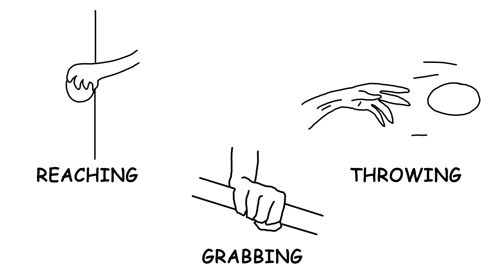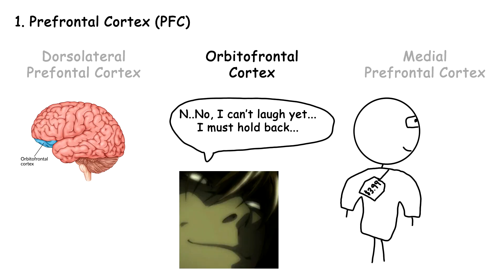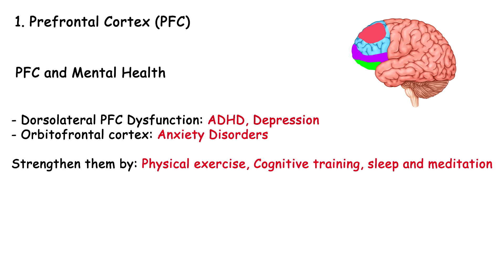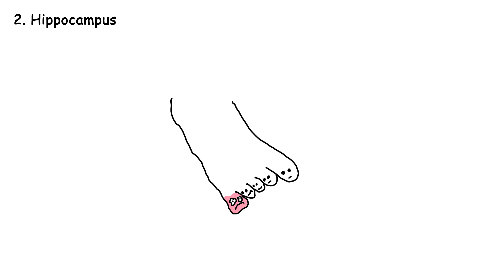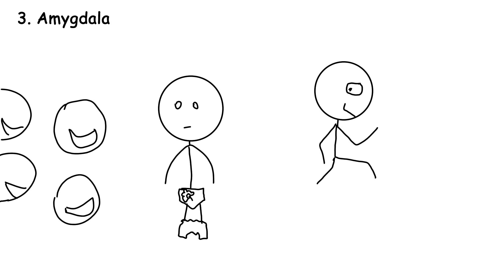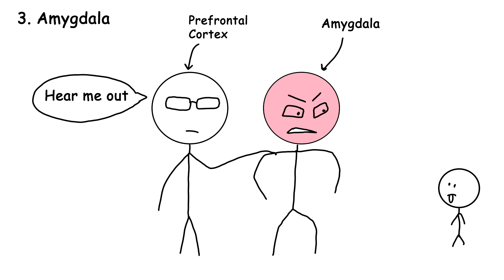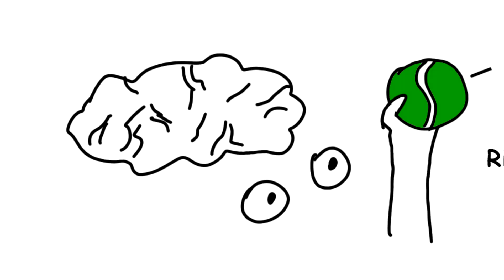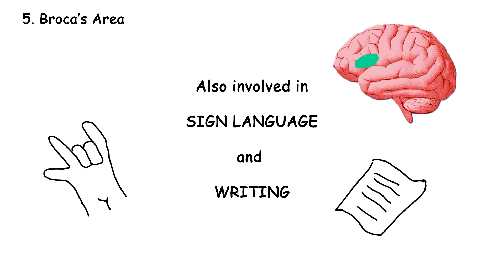Every Brain Region Explained in 13 Minutes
Dive into the fascinating world of neuroscience as we explore the localized functions of the brain and how different regions work together to make you YOU! From the nerdy decision-making of the Prefrontal Cortex to the memory magic of the Hippocampus, and the emotional rollercoaster that is the Amygdala, this video breaks down the brain in a way that's informative, engaging, and downright hilarious.

👨‍⚕️ Topics Covered in This Video:
1️⃣ Prefrontal Cortex: The brain’s executive decision-maker. Learn about the Dorsolateral Prefrontal Cortex, Orbitofrontal Cortex, and Medial Prefrontal Cortex—and why headbutting is surprisingly intellectual!
2️⃣ Hippocampus: Your memory headquarters. Discover how it stores episodic and semantic memories and why it’s crucial for navigation and learning.
3️⃣ Amygdala: The almond-shaped emotion engine. Understand how it triggers fear responses, processes trauma, and influences decision-making.
4️⃣ Motor Cortex: The region behind your every movement. Explore how it helps you flex, coordinate, and learn new motor skills.
5️⃣ Broca’s Area: Your language-processing center. Find out how it helps you speak, write, and understand grammar (even if you're learning German).
6️⃣ Visual Cortex: The brain’s visual wizard. Learn how it processes shapes, colors, and motion while adapting to sensory changes.

Keywords to Boost Your Brainpower:

How the brain works
Brain regions and functions
Prefrontal cortex explained
What does the hippocampus do?
Amygdala role in emotions
Motor cortex function
Visual cortex and perception
Neuroscience for beginners
Brain facts and science

Chapters:
00:00 Intro
00:12 Prefrontal Cortex
03:27 Hippocampus
05:37 Amygdala
08:36 Motor Cortex
10:01 Broca's Area
11:11 Visual Cortex